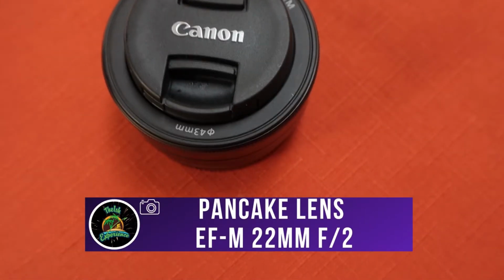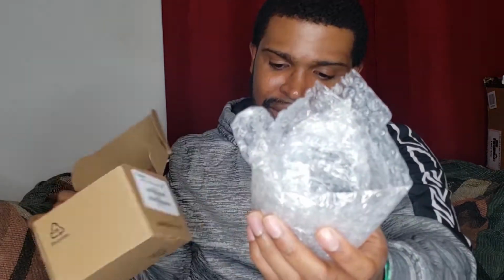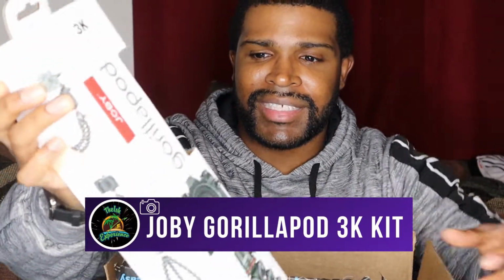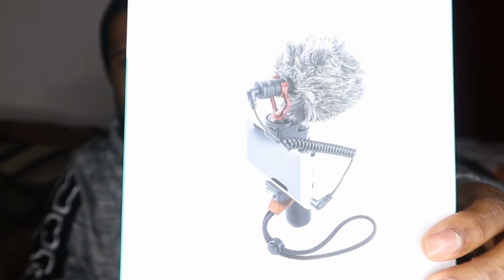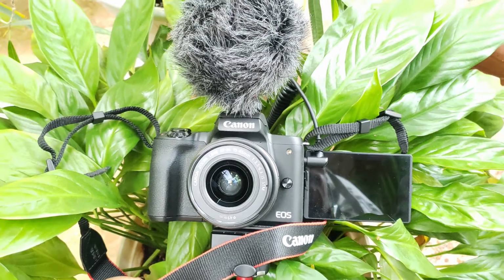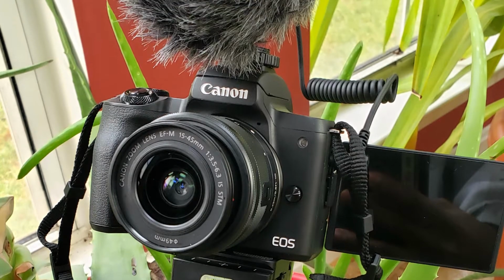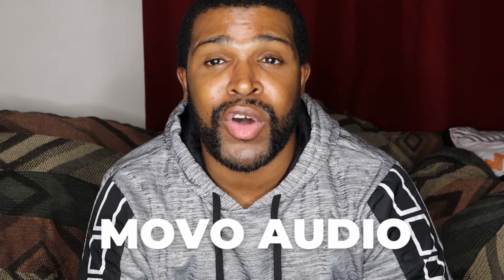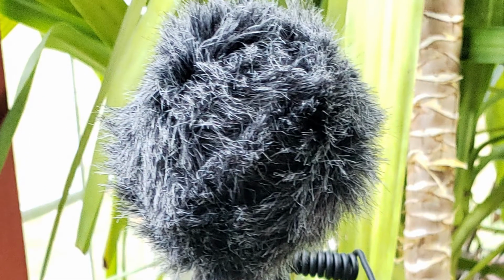Canon EOS M50 Unboxing and Review - Great Deal in 2021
Refurbished Canon EOS M50 Unboxing and Review! A great camera deal in 2021. Watch as I unbox my M50, tell you how much I paid, compare the video to my cell phone, and unbox my accessories (spare batteries, SD Card, Gorillapod, Mic) from Amazon!

(Canon Direct)
(Canon Direct)

👇 Recommended Amazon Products👇
--CAMERAS DISCUSSED IN VIDEO--
⚡ CANON M50
⚡ CANON EF-M 22 MM
⚡ CANON M50 MK II
⚡ CANON M6 MK II
⚡ SONY ZV-1

--- ACCESSORIES FEATURED IN VIDEO---
⚡ SANDISK 128 BG SD Card
⚡ CANON M50 Spare Batteries
⚡ Neewer 18" Ring Light
⚡ CANON M50 Dummy Battery / Power Adapter
⚡ MOVO Smartphone Video Rig
⚡ CANON M50 Microphone (MOVO VXR10)
⚡ Joby GorillaPod 3K Kit

⚡ Lavalier Microphone
⚡ CANON M50 ND Filter
⚡ CANON TRIPOD QUICK RELEASE
⚡ MY TRIPOD
⚡ MY CAMERA BAG

⌚TIMESTAMPS ⌚
00:00 - INTRO
00:18 - About Refurbished M50 from Canon Direct
01:48 - Refurbished Canon EOS M50 Unboxing
05:53 - SD Card for M50
06:16 - Canon M50 vs Samsung Galaxy S9 Plus Video Footage
07:42 - Canon M50 Video & Audio Footage lighting Neewer 18" Ring Light
08:45 - Canon M50 Spare Batteries (LP-E12)
09:37 - Canon M50 Dummy Battery / Power Adapter
10:13 - Canon M50 Microphone / Phone Rig
12:15 - Refurbished Canon M50 Cost
12:55 - Why I chose Canon M50 over M50 MKII
13:50 - Issues with shooting with Cell Phone as Primary Camera
16:03 - Why I chose Canon M50 over the Sony ZV-1 and Canon M6 MKII
18:22 - What I wanted in a camera
21:09 - About my channel
21:52 - Movo VXR10 Canon M50 Audio
22:34 - Joby 3K Unboxing

1️⃣ Like this video
4️⃣ TubeBuddy is the main tool that I use to manage the backend of my YouTube channel. It has been a huge lifesaver when it comes to time management and properly optimizing my channel. They have tons of free tools you can check out right here!